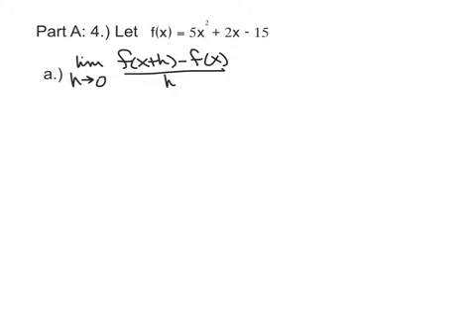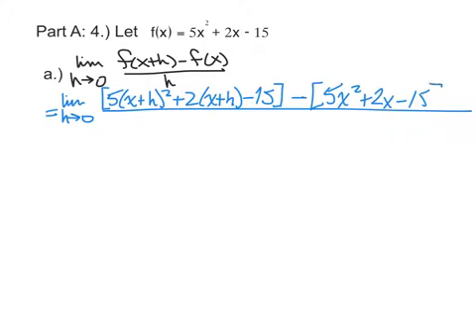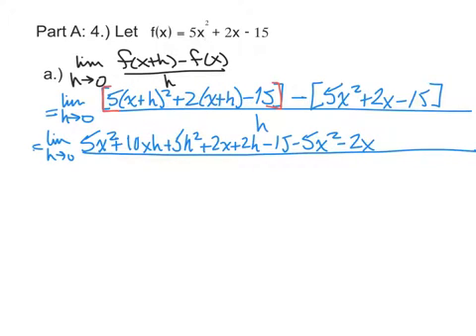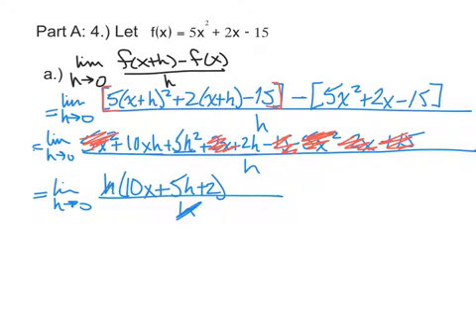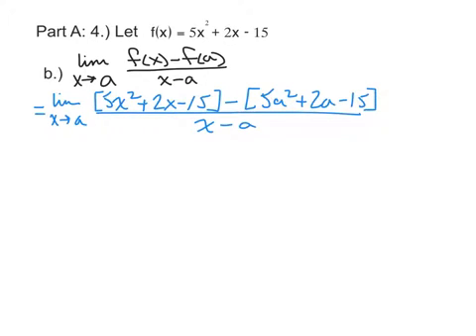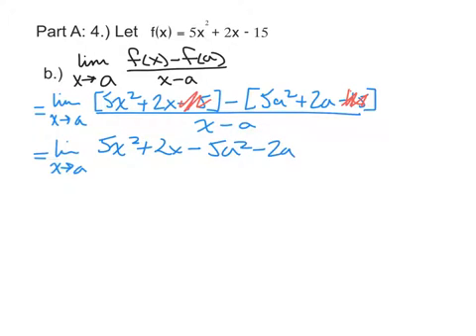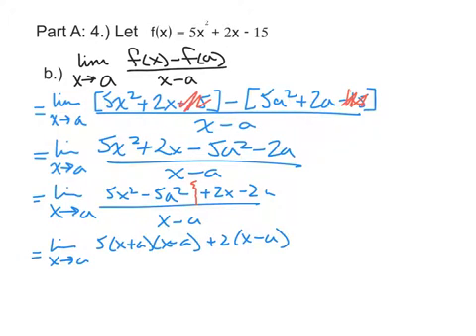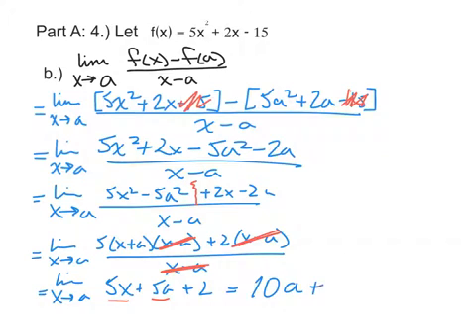Calculus-Review: Chapter 1-Part A #4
Find the special limit.